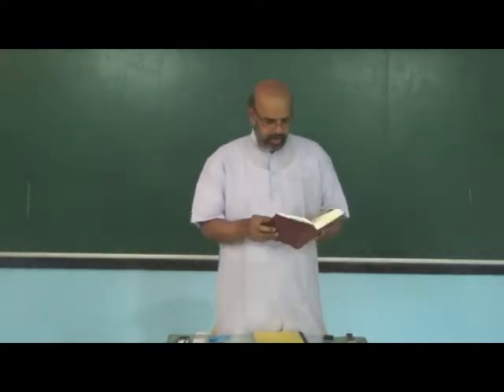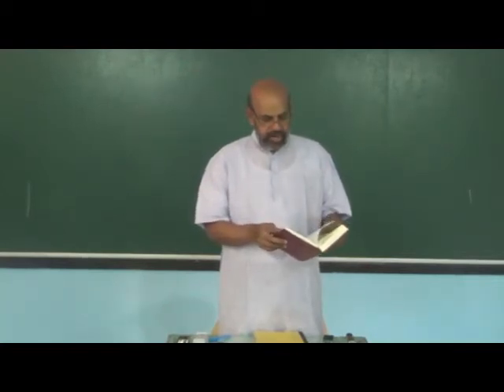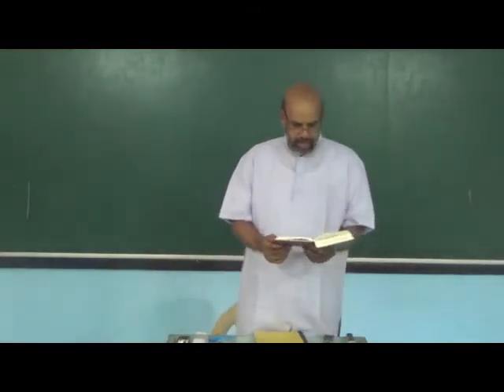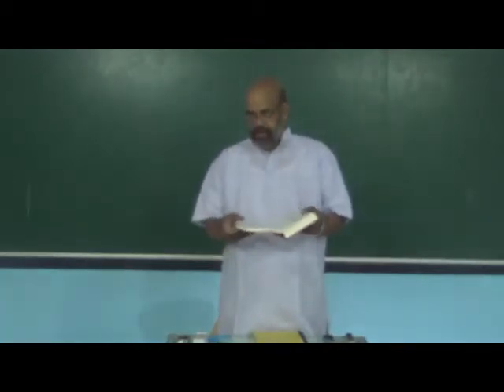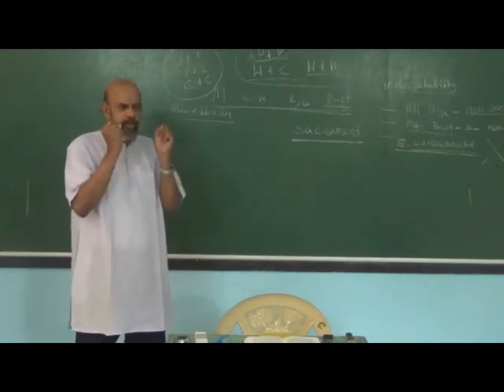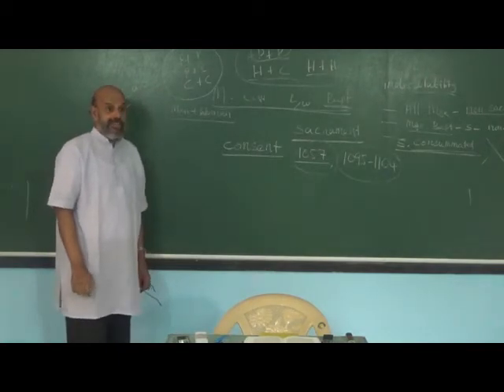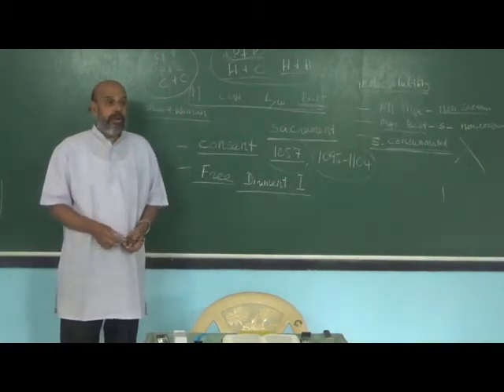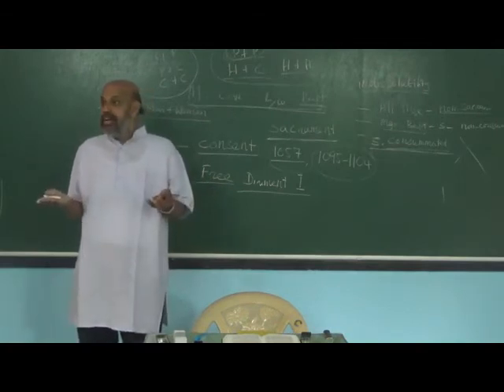01 Inroduction to Marriage Law (At Tejas MSFS)